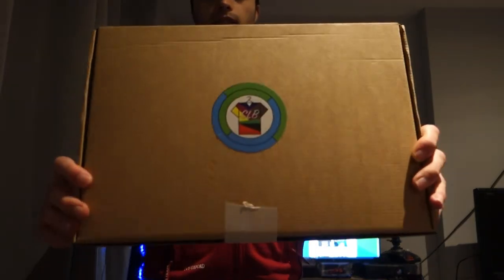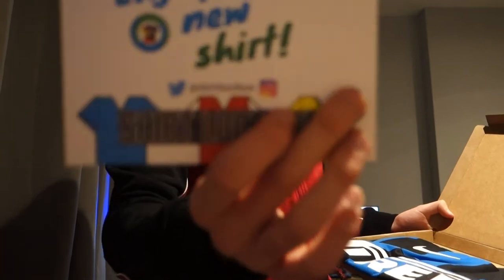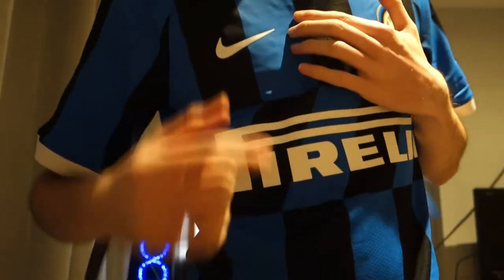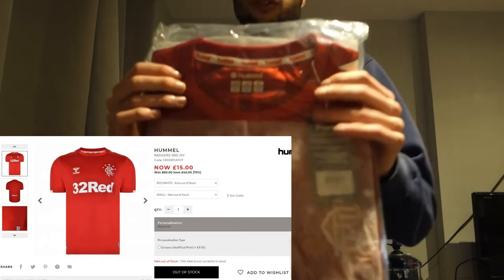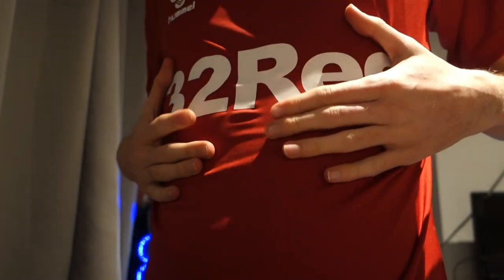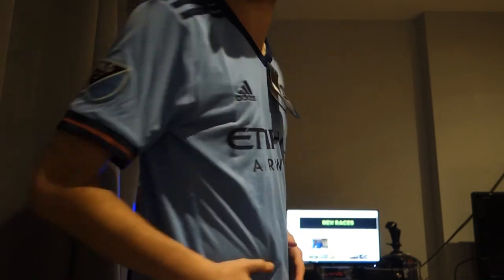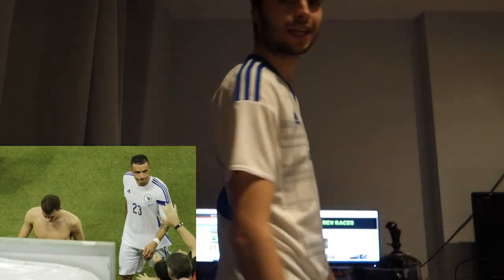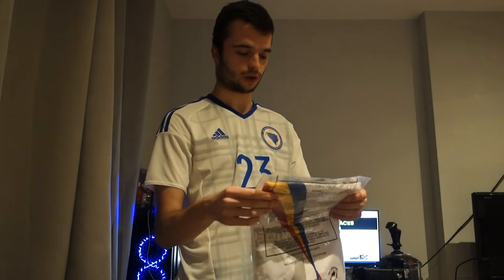Football Mystery Box Opening!! - March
Hello Guys, we have March's mystery box opening video today. Managed to get this edited within the month itself, which in turn stopped me buying more football shirts I can't wear!

- Rangers 3rd 19/20 Out of Stock
- Bosnia "Salihovic 23" Away 2015-17 XS Available £29.99
- Accra Hearts of Oak Away 17/18 All Sizes £19.99

PC Specs:
CPU: i7-8700K
Motherboard: ROG STRIX Z390-F
Power Supply: EVGA 650w
Case: Kolink Inspire
GPU: GTX 1070Ti
CPU Cooler: Dark Rock 4 CPU Cooler
RAM: Corsair Vengeance 16GB
SSD: 1TB SSD

Intro 00:00 - 1:05
Mystery Box 01:06 - 06:15
Purchases 06:16 - 15:09
Outro 15:10 - 15:55